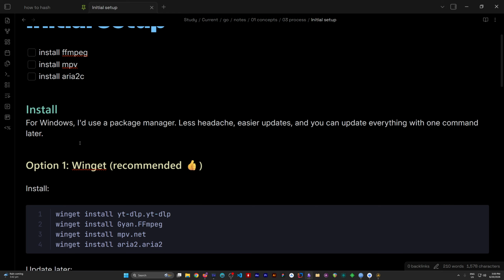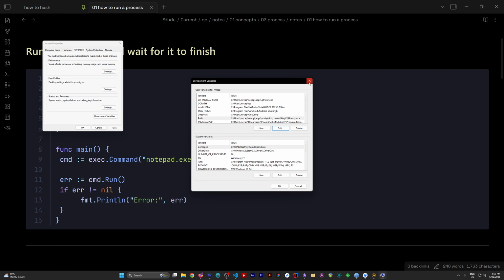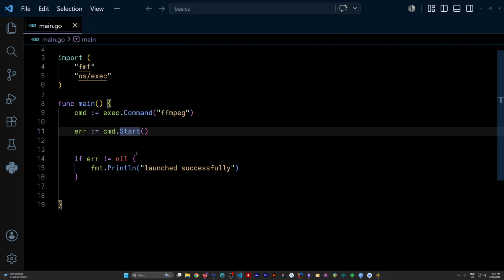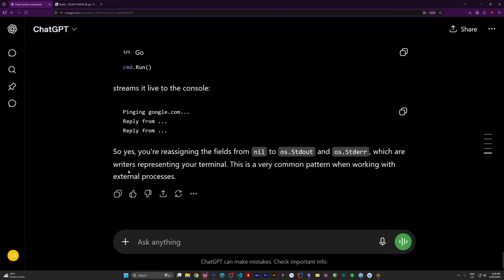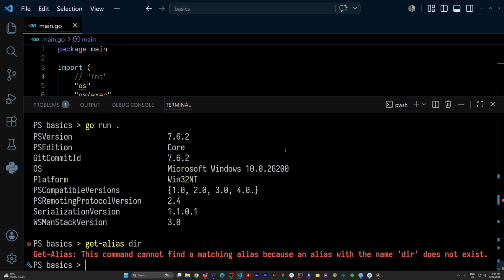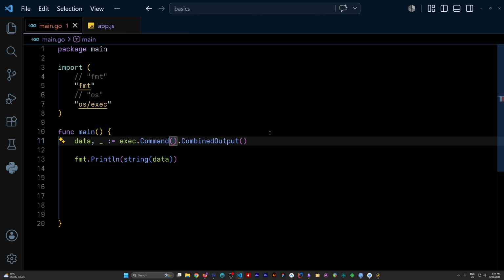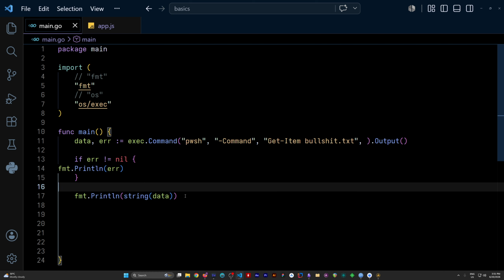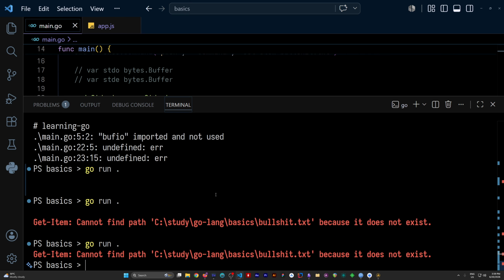Go Vlog #27 Working with Processes